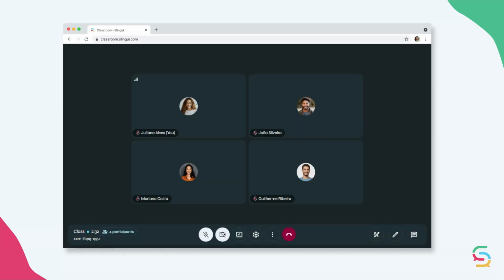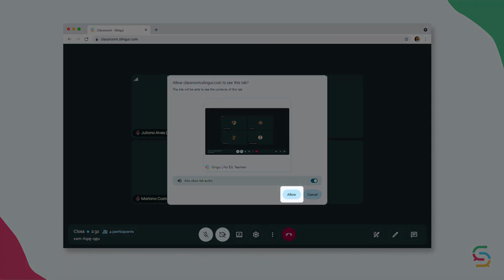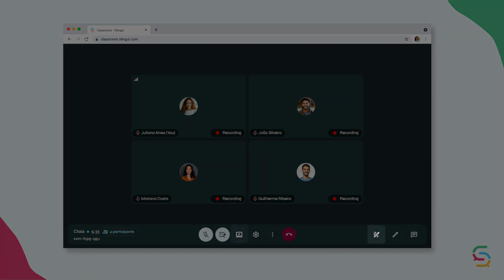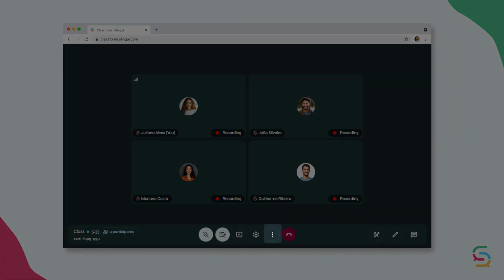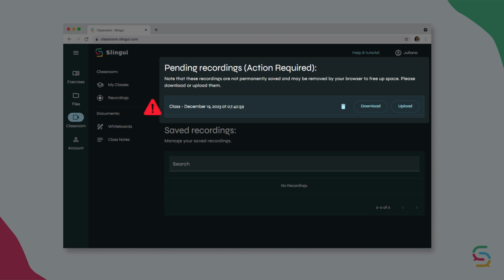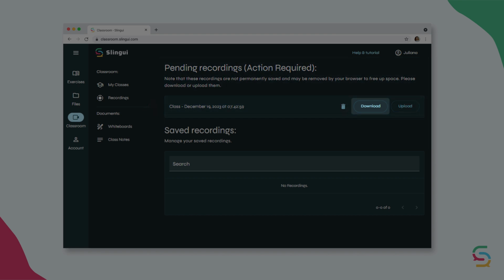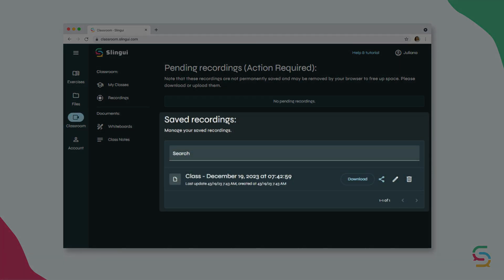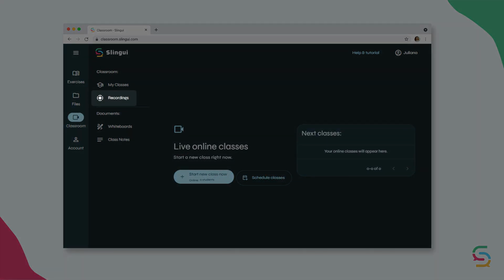Tutorial for Teachers: Recording | Slingui